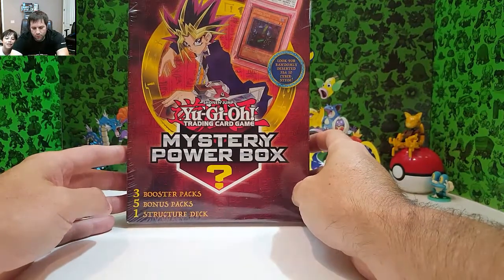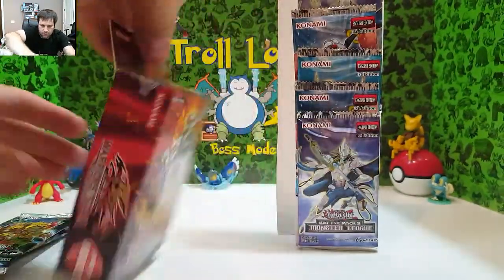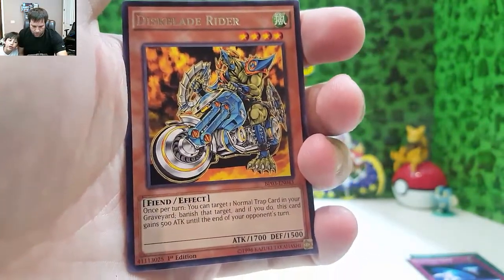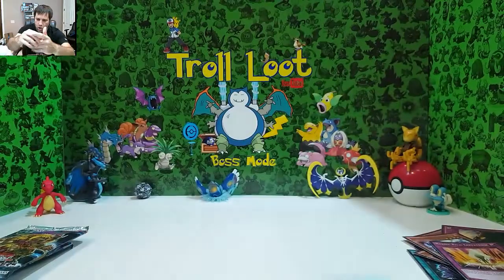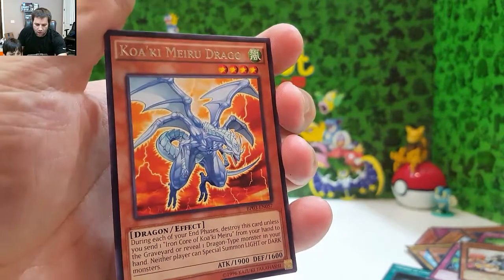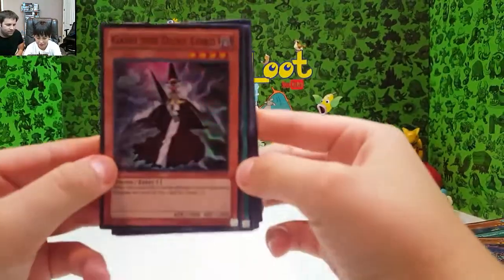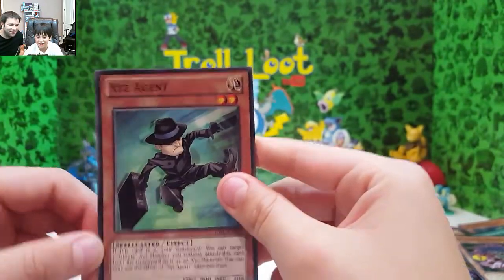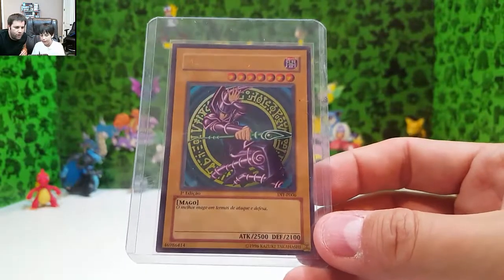*NEW * Yugioh Mystery POWER Box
If you want to send me anything to open or read, send to